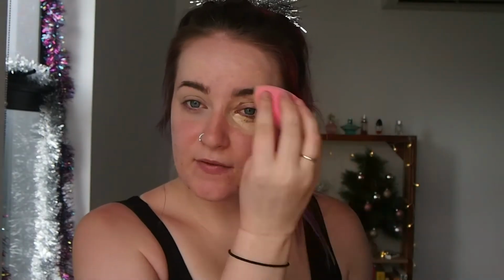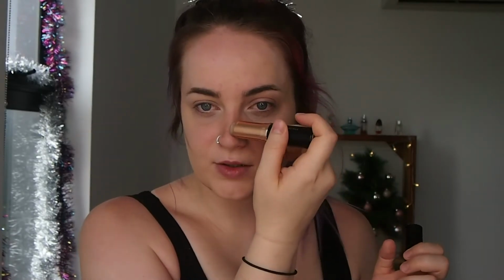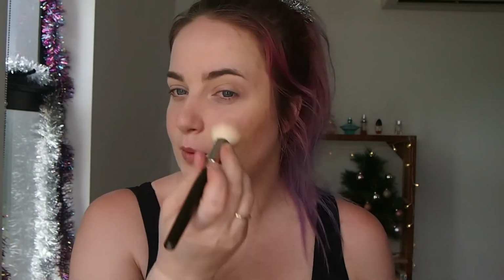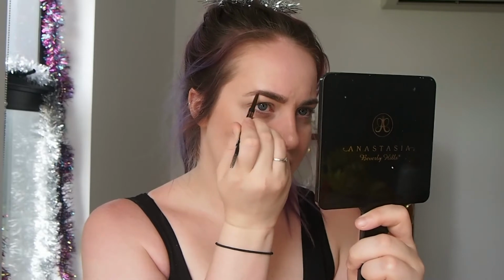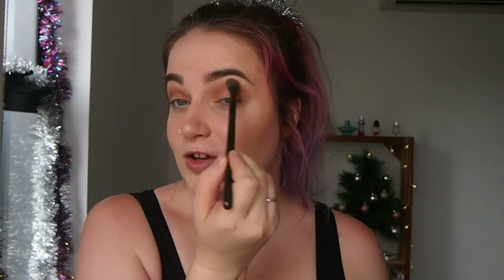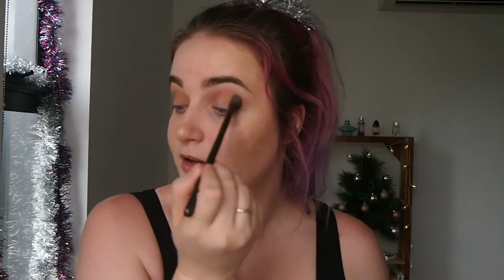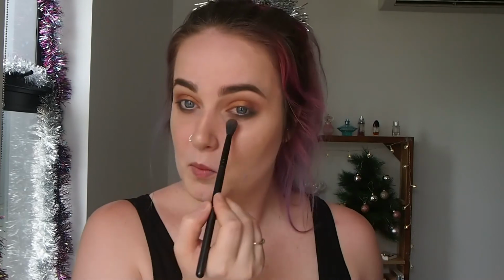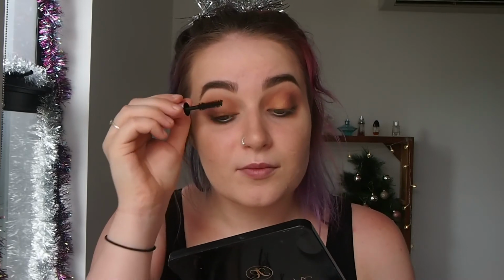VLOGMAS DAY 4 | Subtle No Foundation Christmas Makeup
PRODUCTS USED